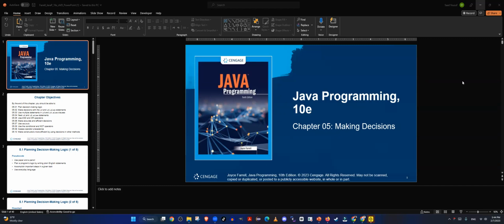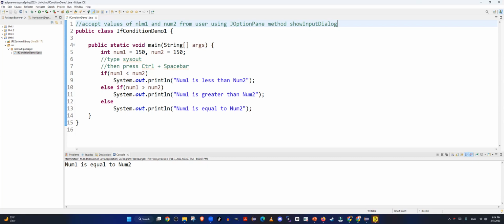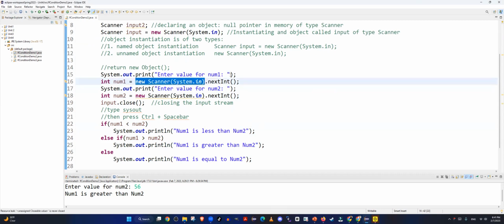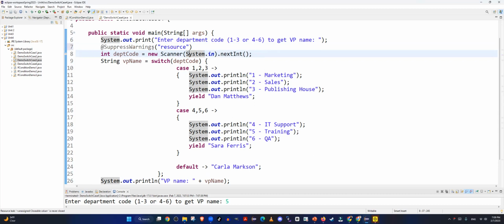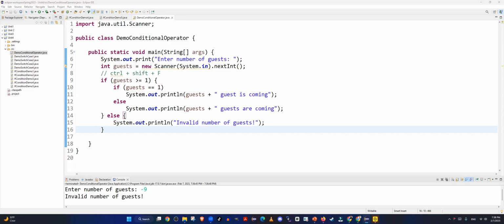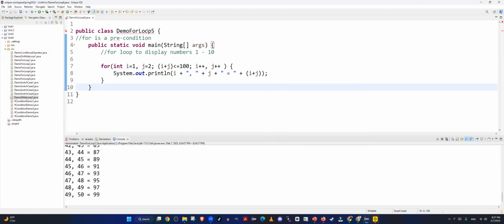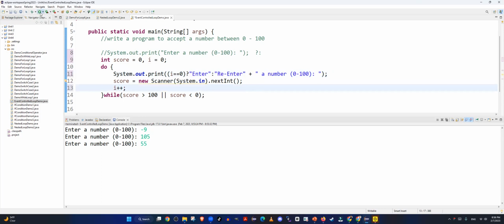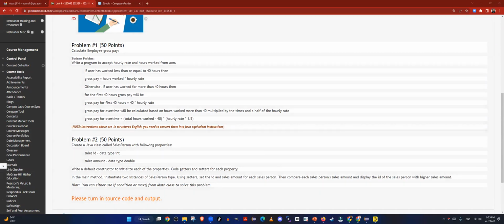Java Unit 4 Feb 4th 2023